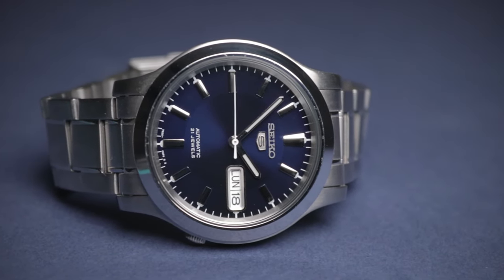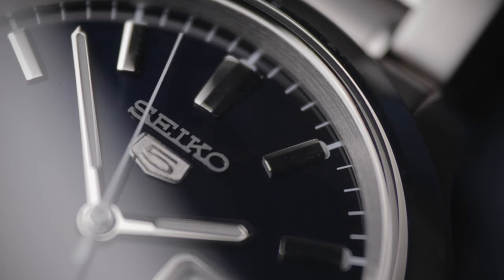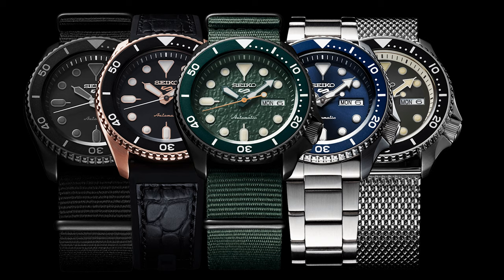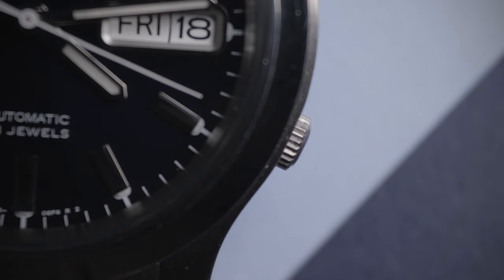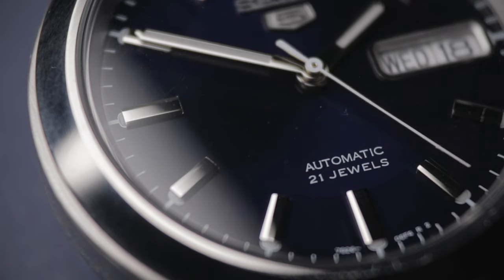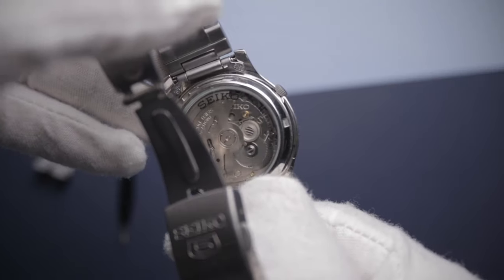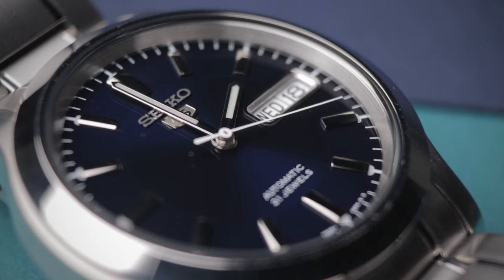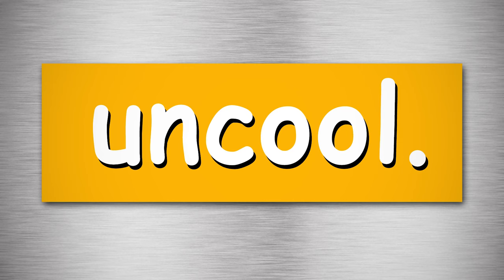The BEST Watch ANYONE Can Afford? | My First Ever ‘Seiko 5’ - Seiko SNK793K1 Review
In this video, I give my full Seiko SNK793 review. Is this the best cheap Seiko 5 or one of the best Seiko 5 watches full stop? Let's find out.